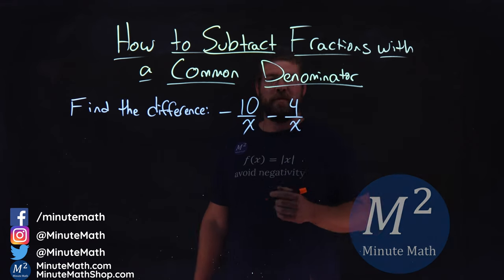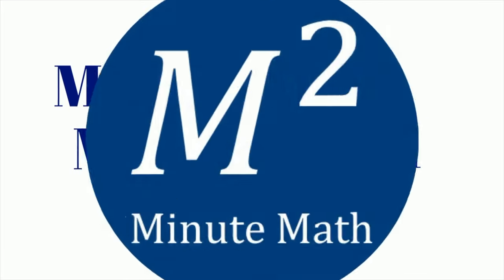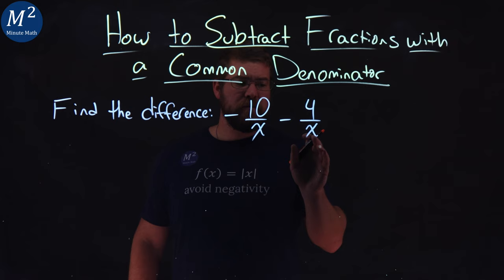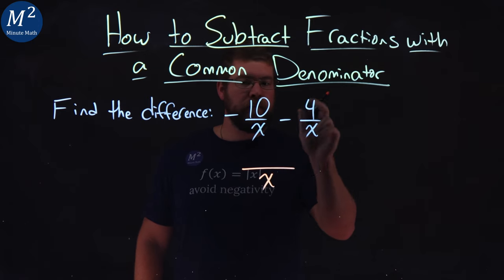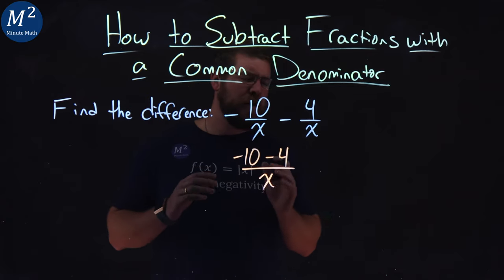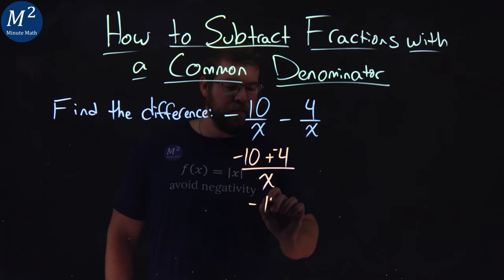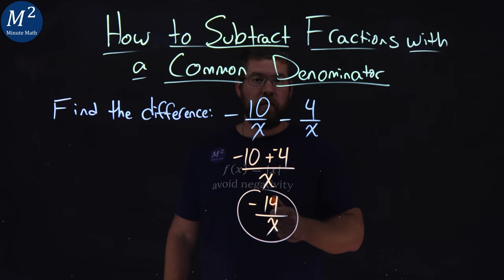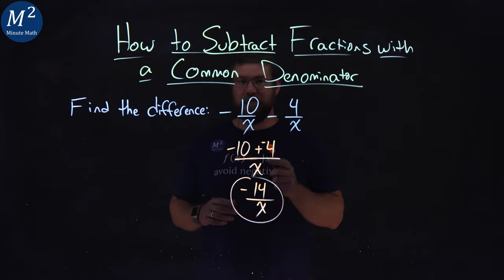How to Subtract Fractions with a Common Denominator | -10/x-4/x | Part 3 of 4 | Minute Math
In this video we learn how to subtract fractions with a common denominator. We find the difference of -10/x-4/x.

Amazon Store Front: How we make our videos, Recommended Educational Resources, Etc.:

Marecek, L., Anthony-Smith, M., & Mathis, A. H. (2020). Use the Language of Algebra. In Prealgebra 2e. OpenStax.